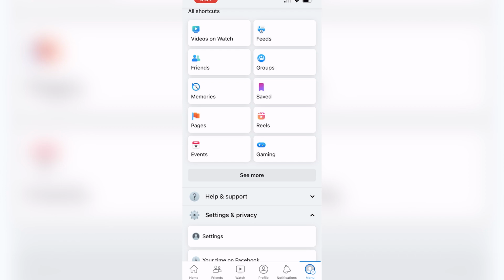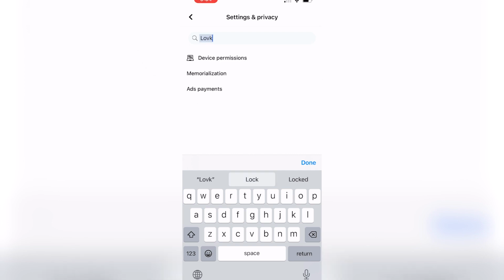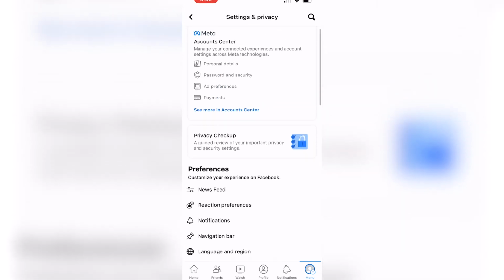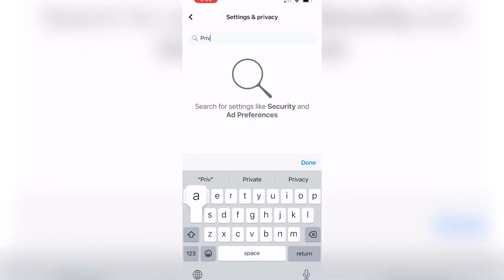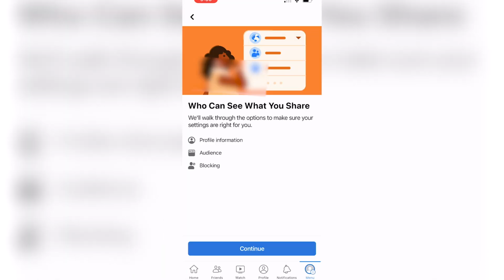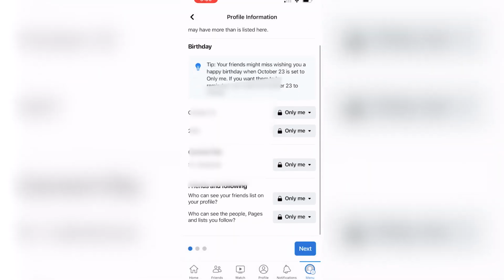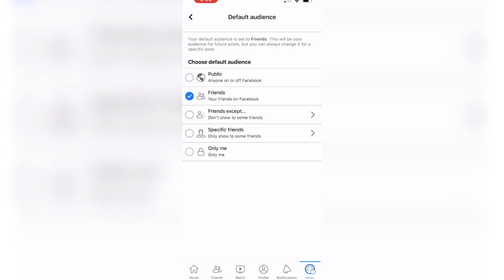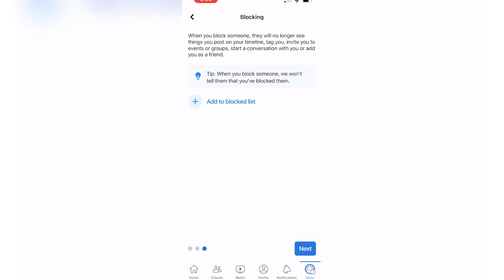How to Private Your Facebook Account (2025)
How to Private Your Facebook Account

In this video we show you How to Private Your Facebook Account. If you want to know How to Private Your Facebook Account then this is the perfect tutorial for you.